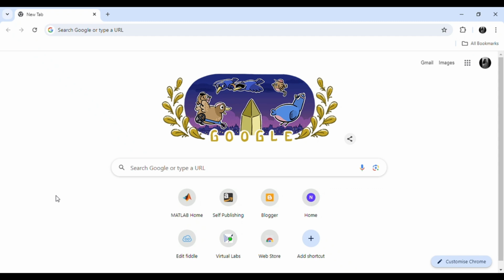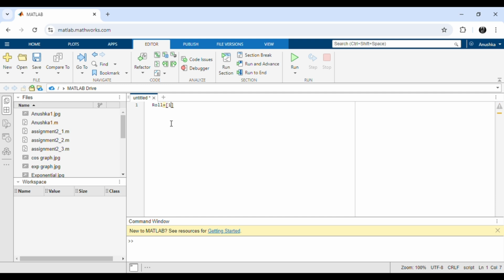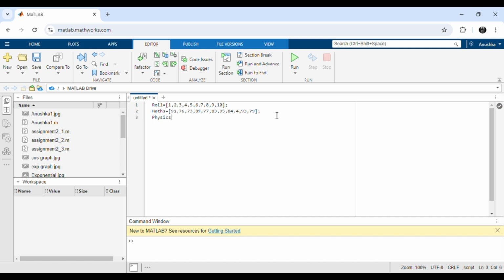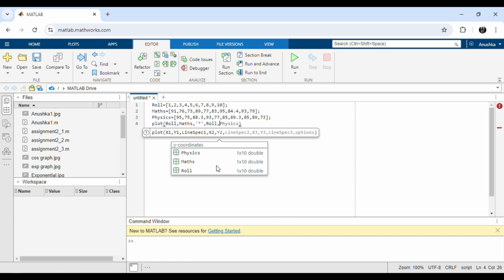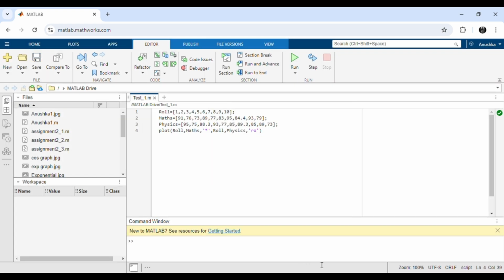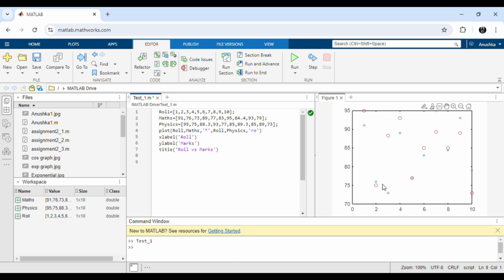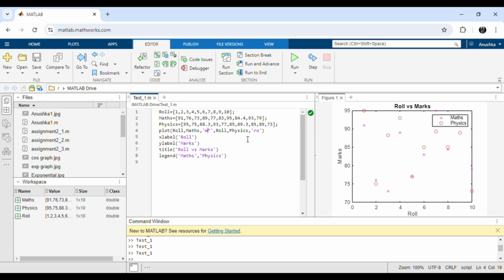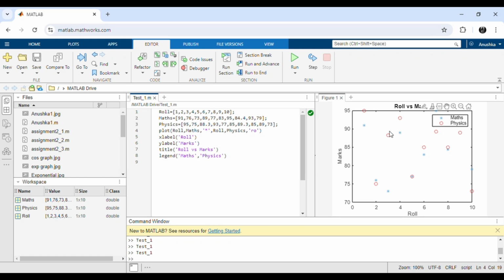MATLAB for Beginners | Introduction to Basics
Welcome to MATLAB for Beginners series!

In this video, I'll introduce you to MATLAB, a powerful tool for numerical computing and data visualization. I'll cover the basics, including:

-Navigating the MATLAB interface
-Writing and executing simple scripts
-Understanding variables, arrays, and matrices
-Plotting basic graphs and visualizations

No prior experience is needed, and I'll walk you through each step with clear explanations and practical examples. Whether you're a student, researcher, or hobbyist, this tutorial will set you up with the foundational skills to start using MATLAB effectively.